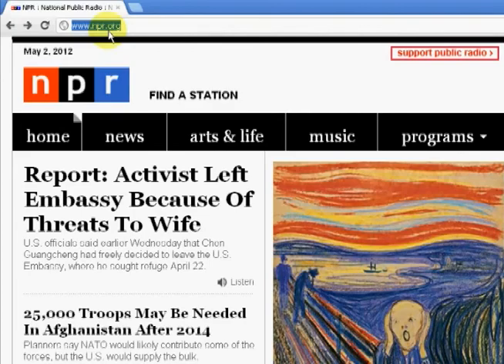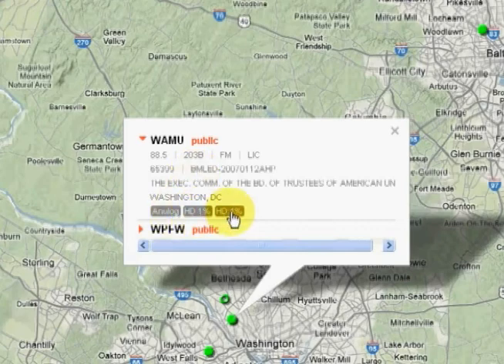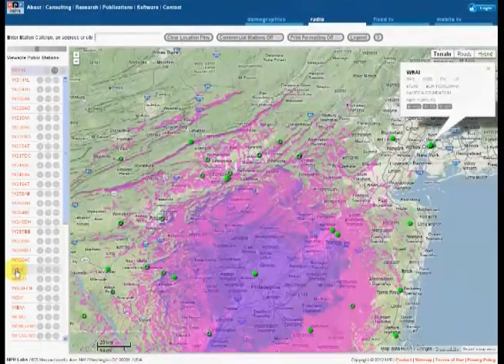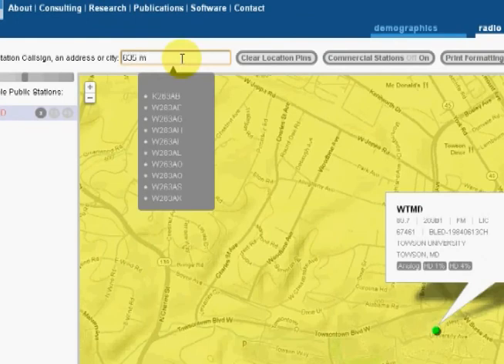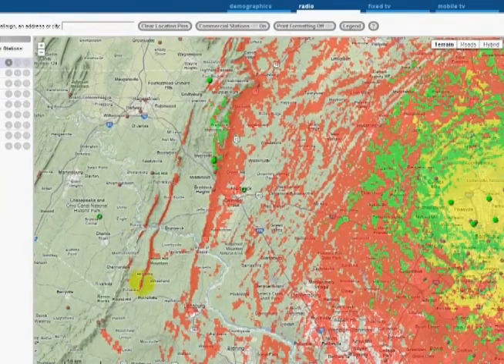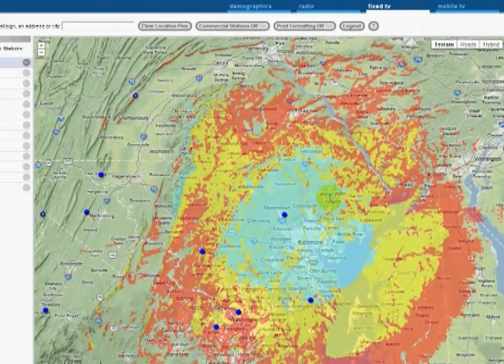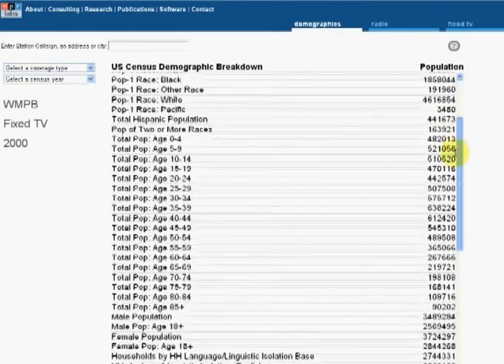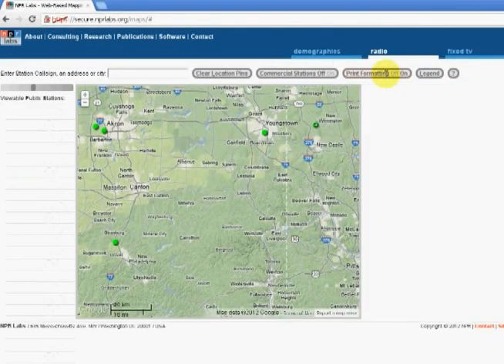NPR Labs MAPS Walk Through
NPR Labs has build a new system for exploring public broadcast coverage maps, as well as population data for all public broadcasting stations.  This video is a walk through to help explain all of the features available to users.